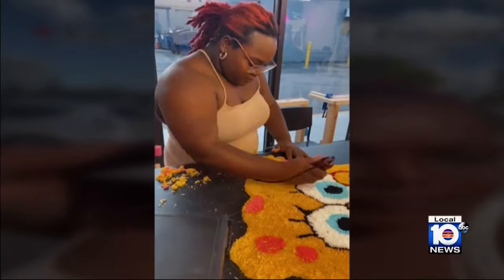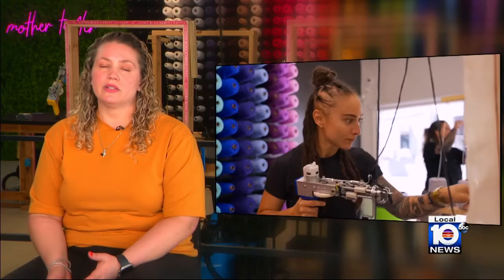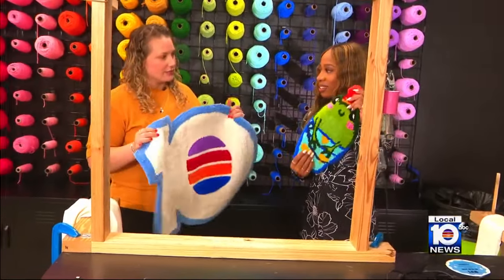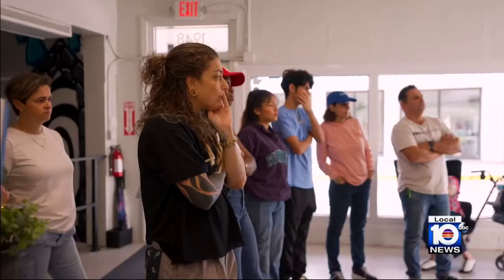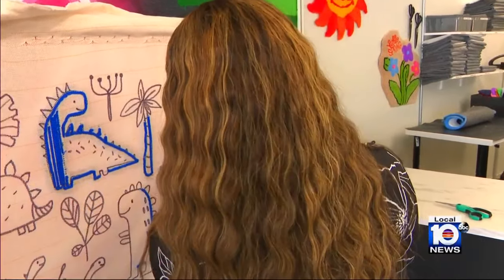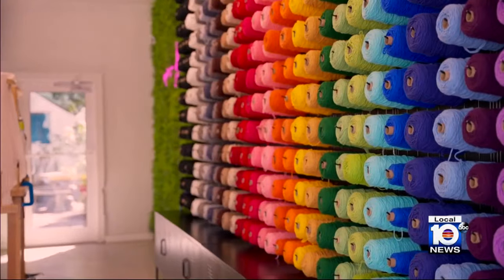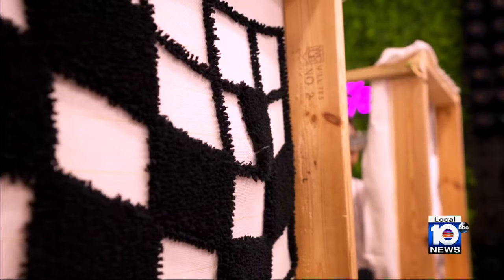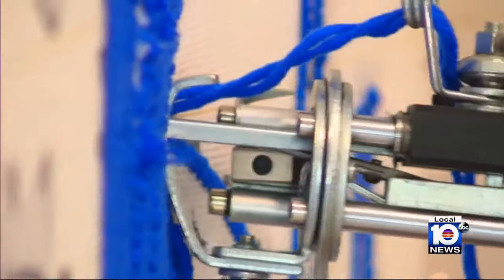Tufting House in Fort Lauderdale offers creative way to relax, enhance your artistic skills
Social media has made an old trend new again—rug tufting!